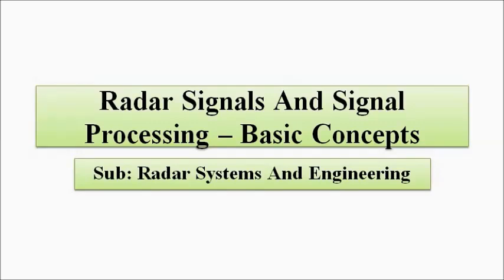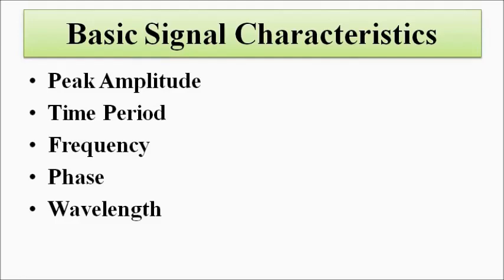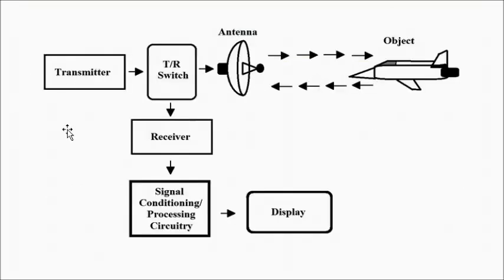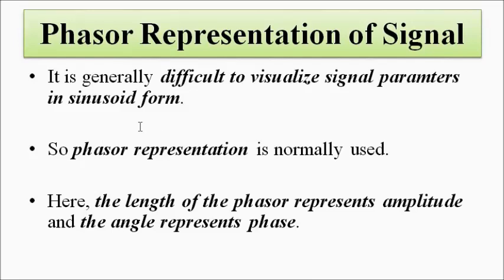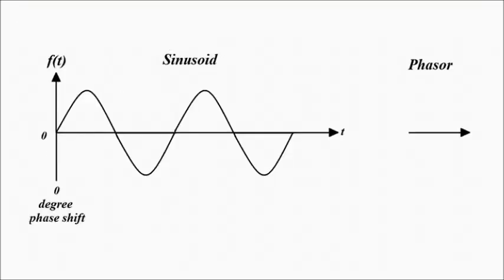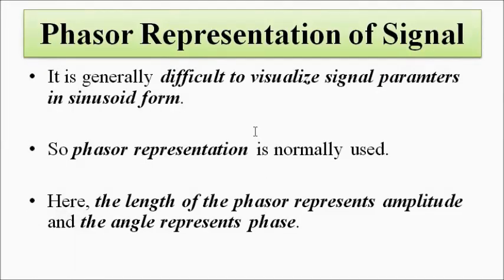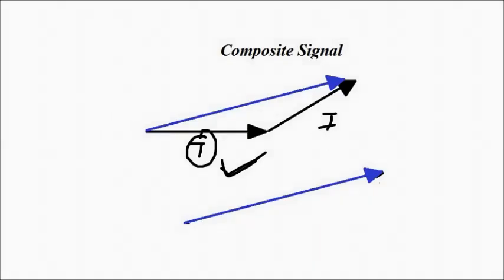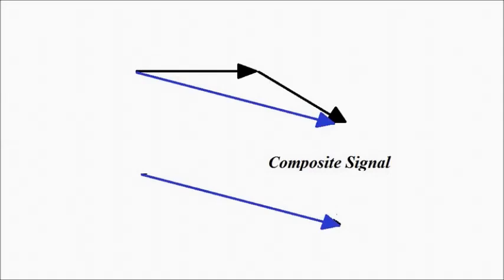Radar Signal Processing | Basic Concepts | Radar Systems And Engineering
In this video, we are going to discuss some basic concepts about signal processing in radar systems.